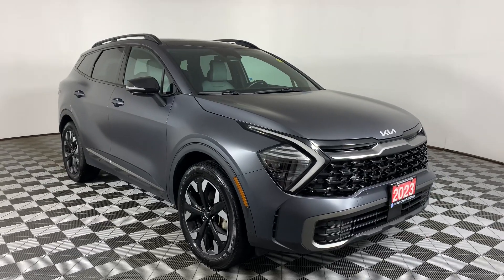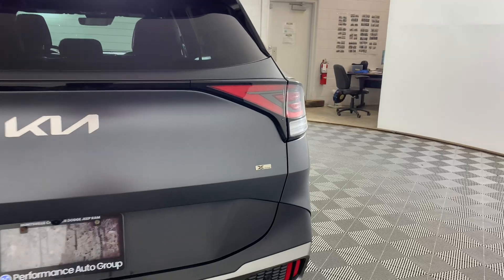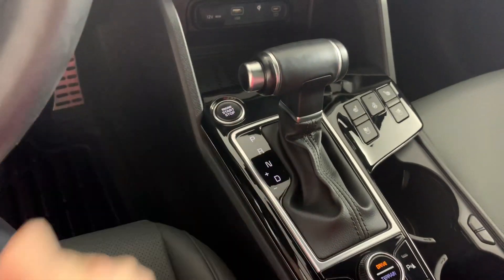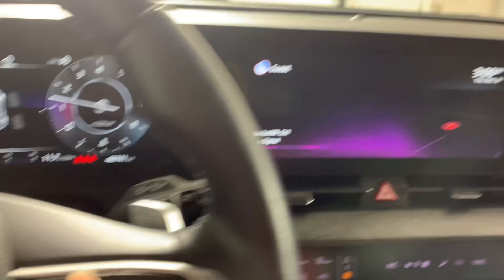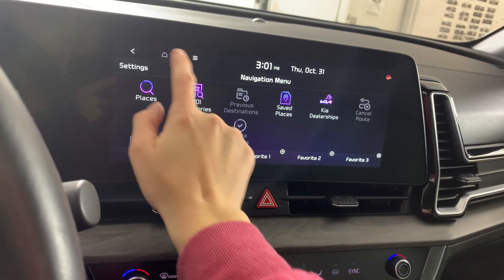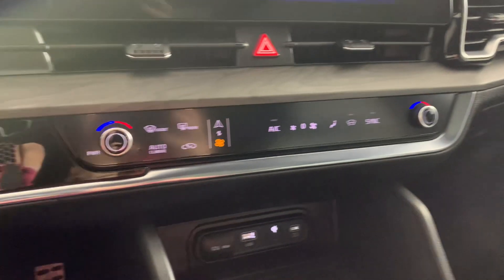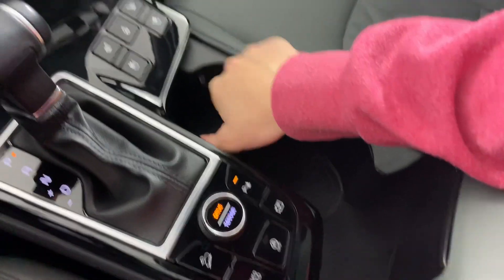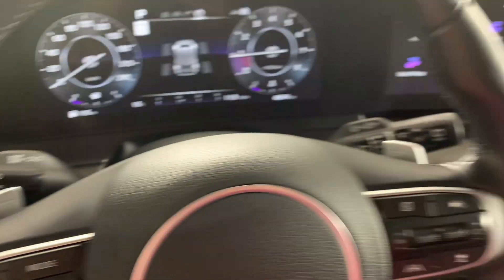2023 Kia Sportage